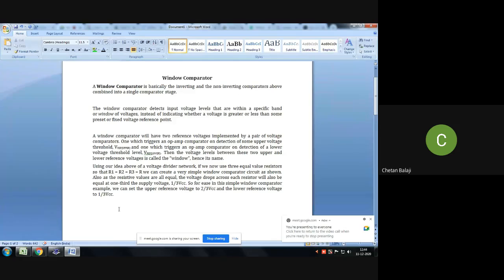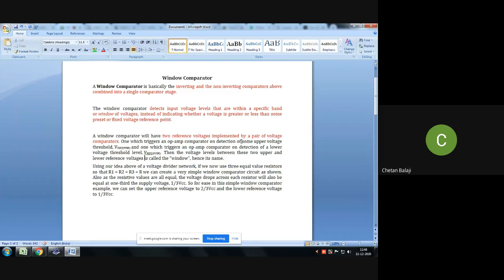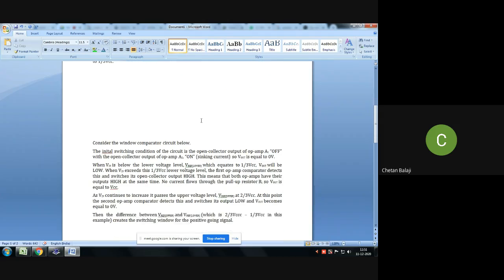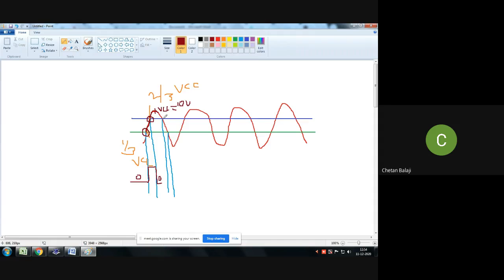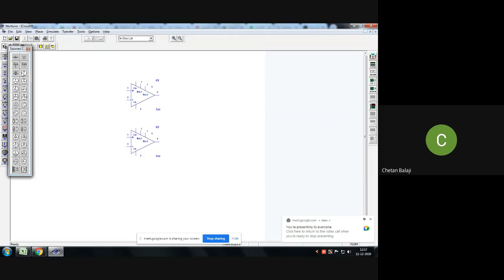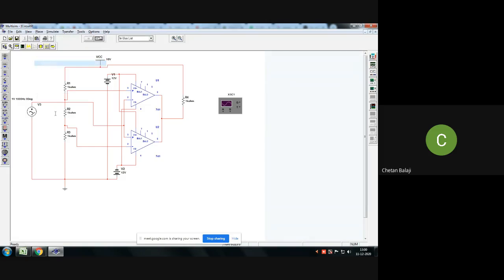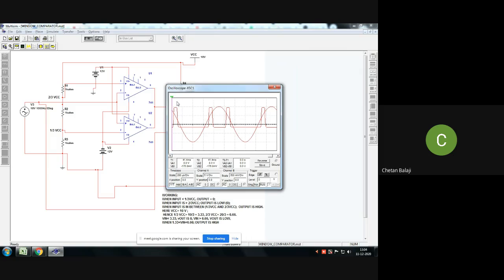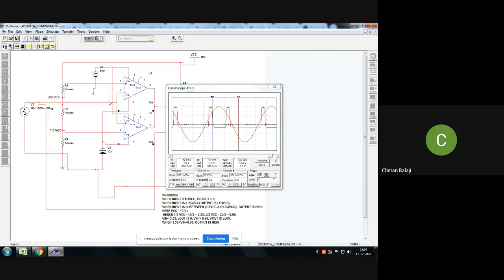ADE LAB PART A EXP 03 WINDOW COMPARATOR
WINDOW COMPARATOR